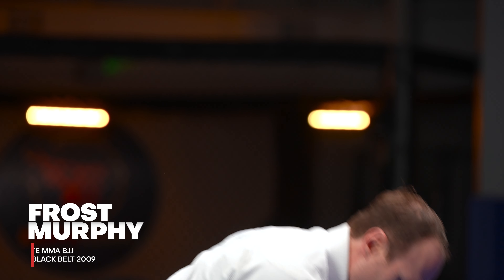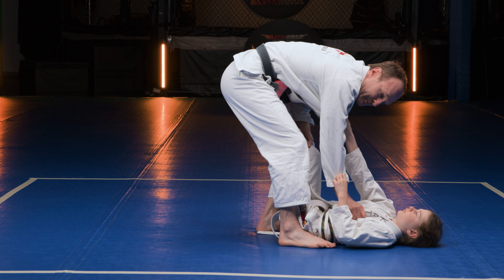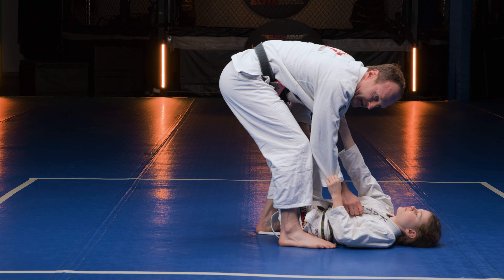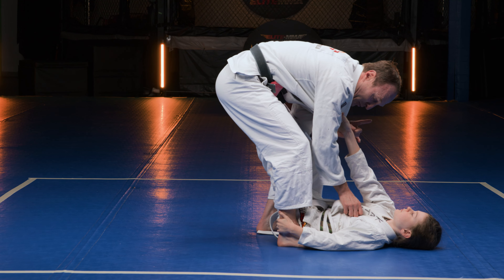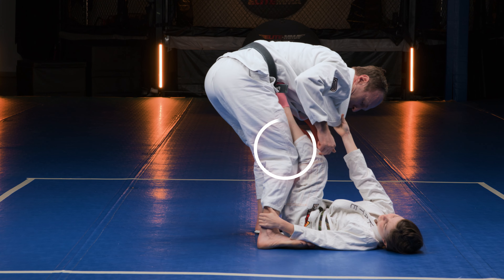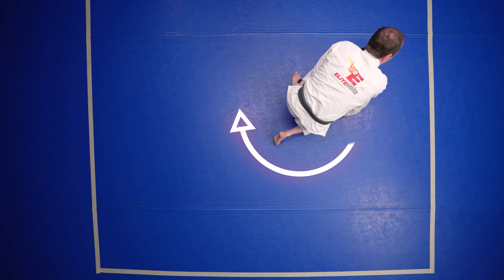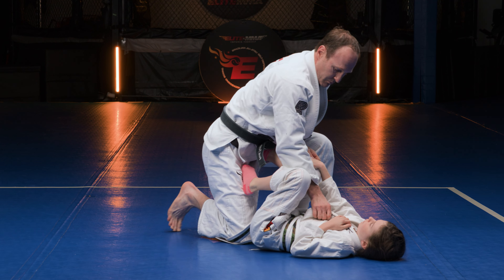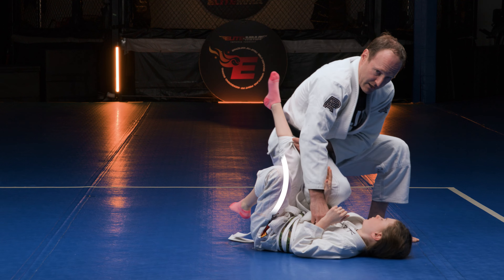08 Passing stretch guard via donkey kick leg grab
Elite MMA BJJ Black Belt Frost Murphy showing Passing stretch guard via donkey kick leg grab.

to take advantage of the SPECIAL!